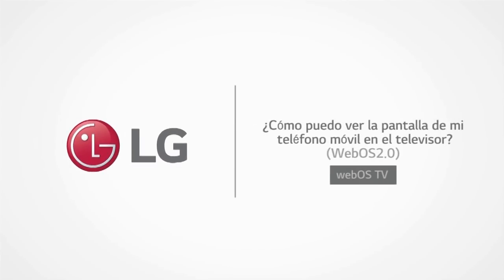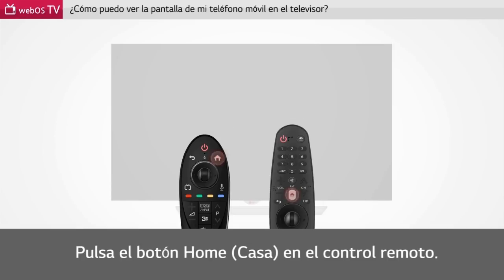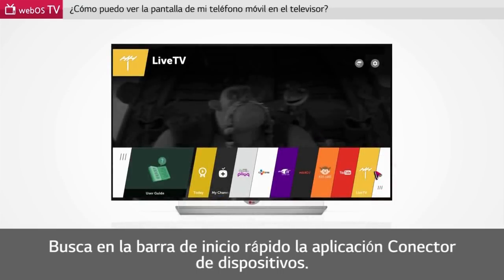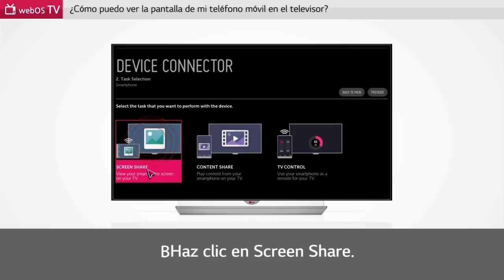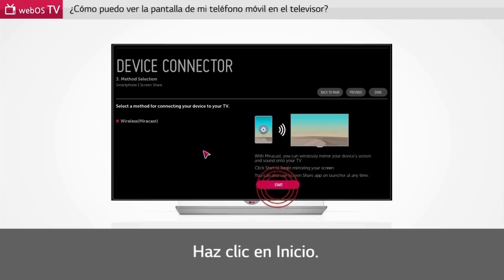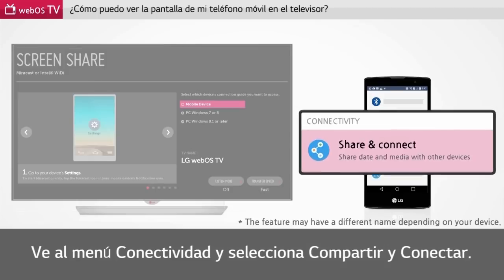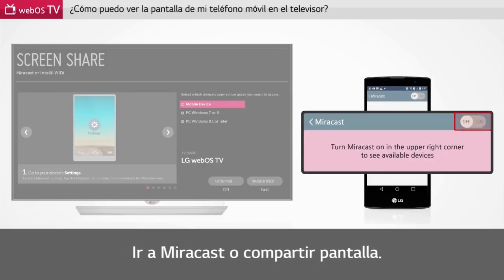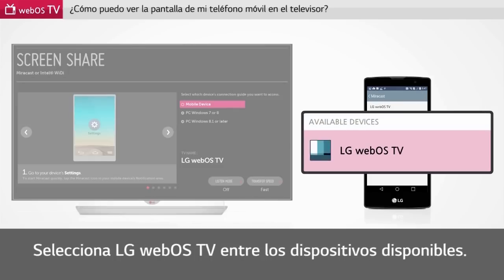Soporte LG España - Screen Share en webOS desde teléfono móvil con Miracast en SmartTV LG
Gracias por visitar el Canal de Youtube Soporte LG España :) Un espacio creado para acercar el servicio técnico a los clientes y usuarios LG con recomendaciones de nuestros expertos a través de vídeos explicativos y dinámicos.

No olvides visitar nuestra página web para enterarte de todas las promociones y novedades

Somos tu Servicios Nº1¿ Quieres descubrir lo que nos hace diferentes?

LIFE'S GOOD.